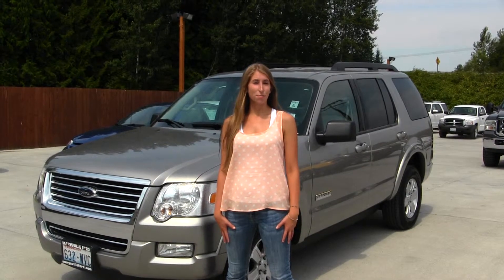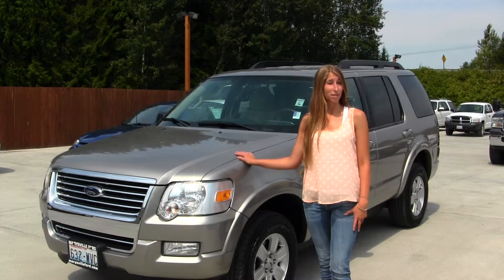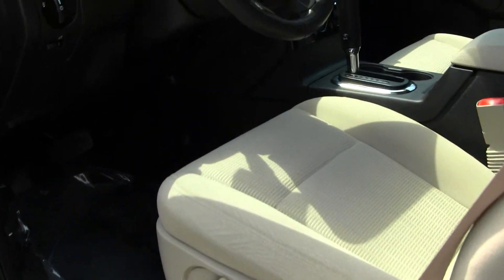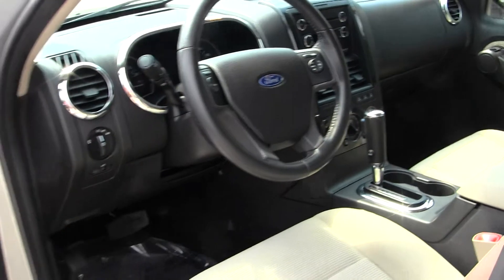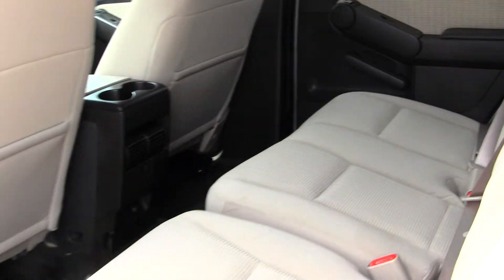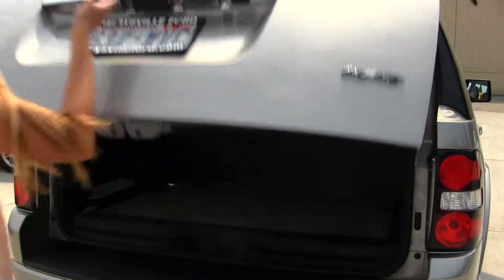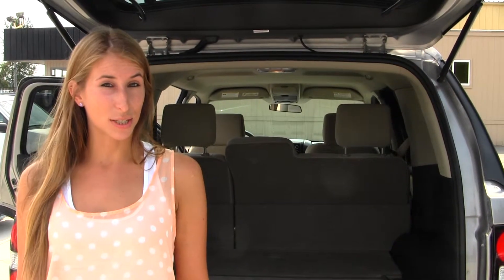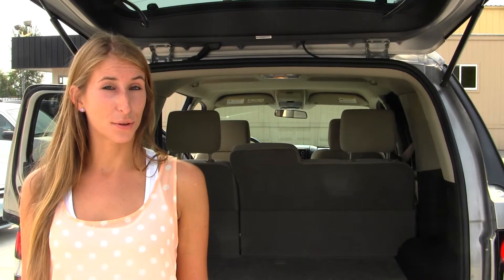Virtual Walk Around Video of a 2008 Ford Explorer XLT 4X4 at Marysville Ford NC5284C